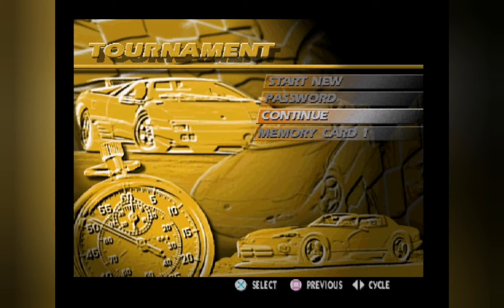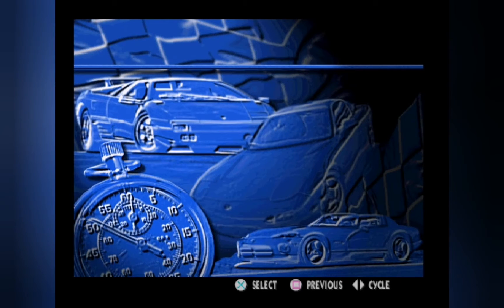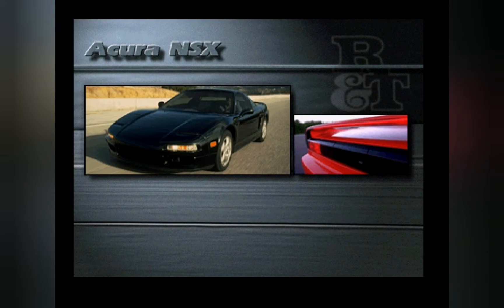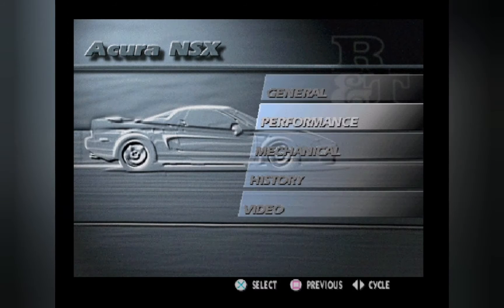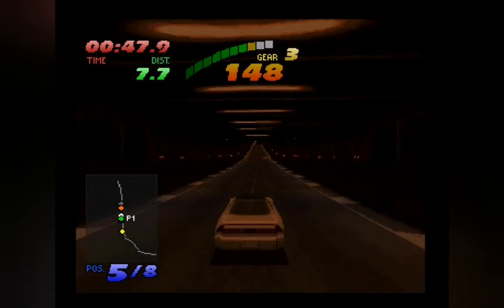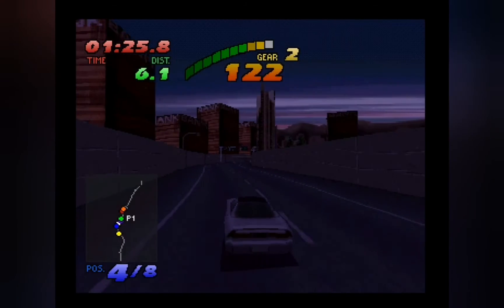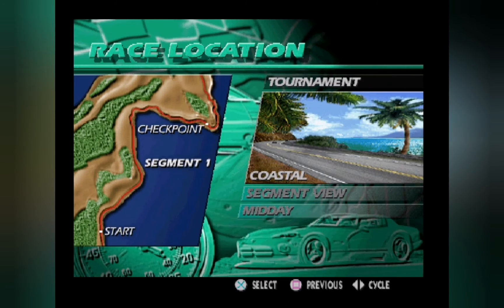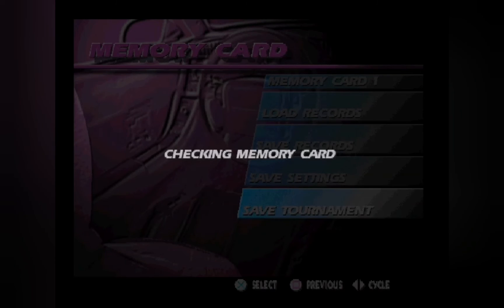Let's Play Road & Track Presents: The Need for Speed (PAL) - Episode 4 - City